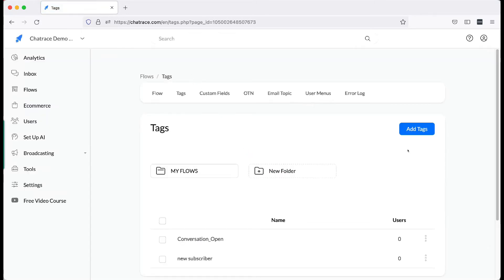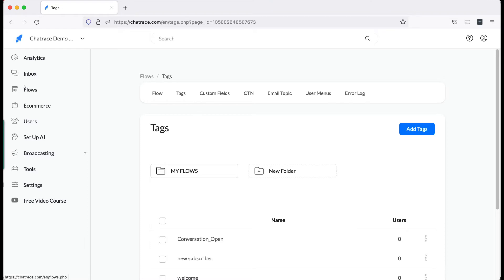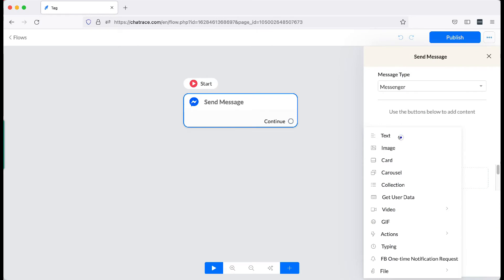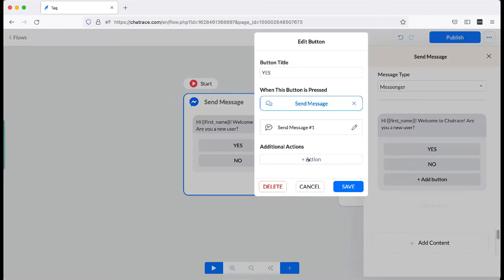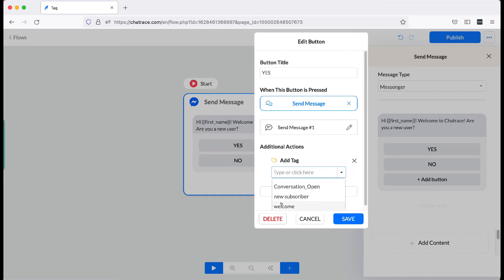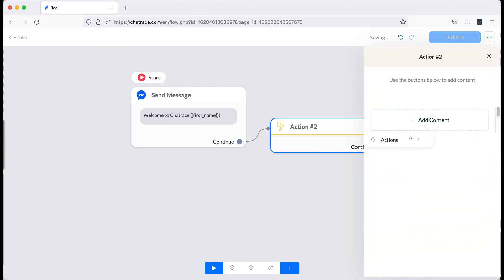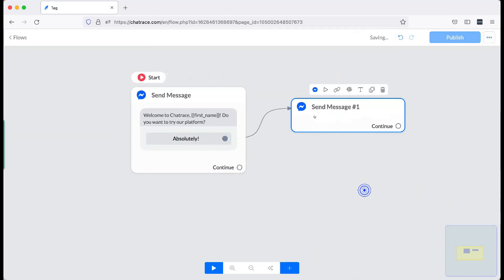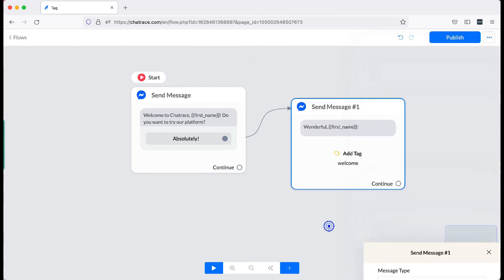How to segment your audience using tags